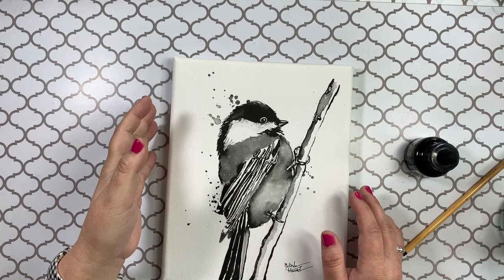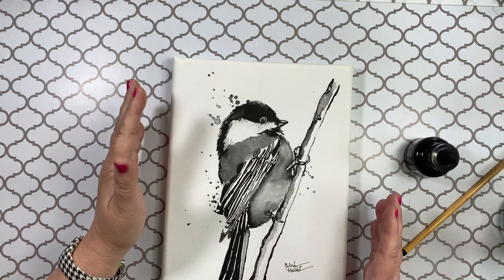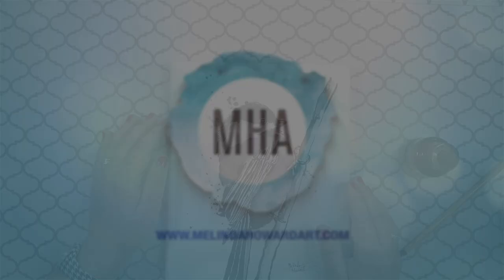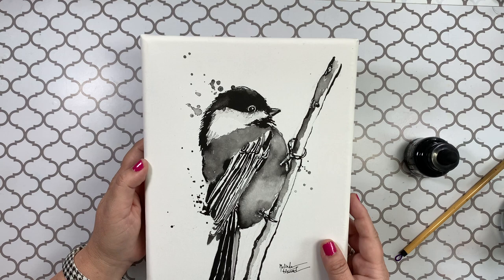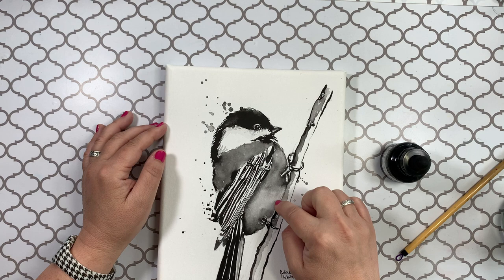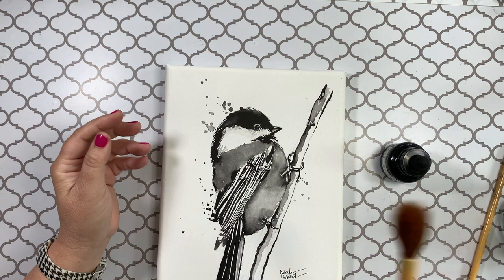A Chickadee ACRYLIC INK painting in a LOOSE WATERCOLOR STYLE on a watercolor canvas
In this short speed-painting video I show you how I use ACRYLIC INK in a LOOSE WATERCOLOR style on watercolor canvas and using a Chinese calligraphy brush.

TOOLS:
Daler Rowney FW Acrylic Ink
Calligraphy Brushes (note: mine were a gift from a friend & I don't have a link for the exact ones... these are similar)